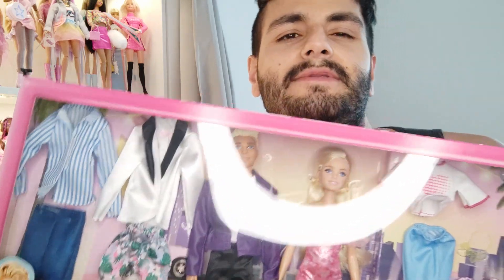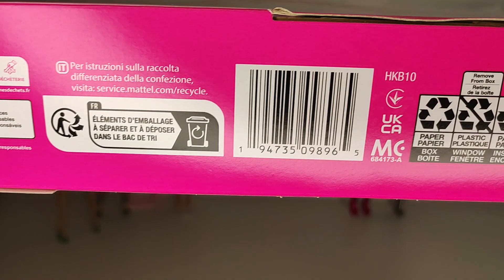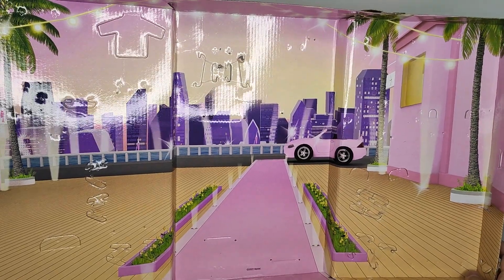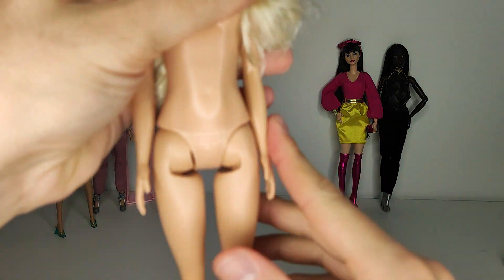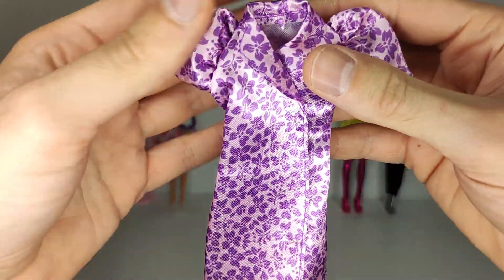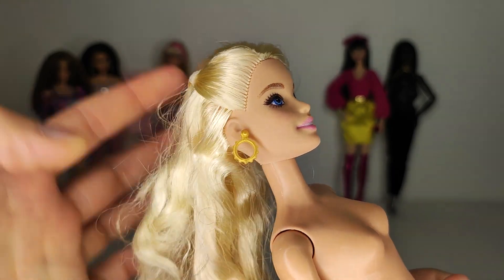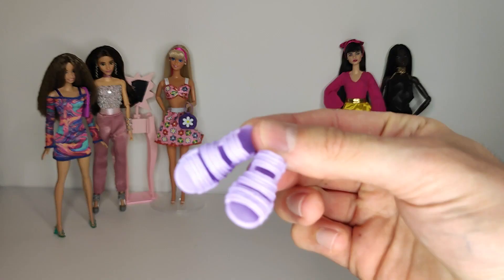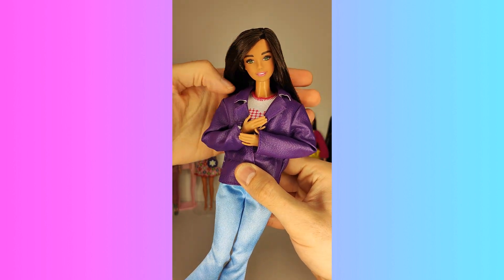✨NEW 2023 Barbie & Ken Doll Deluxe Fashion Set Unboxing + Review ✨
Barbie Doll and Ken Doll Fashion Set with Clothes and Accessories Unboxing and Review.